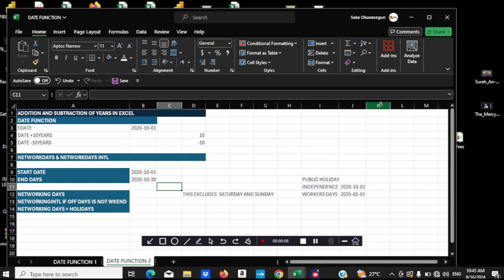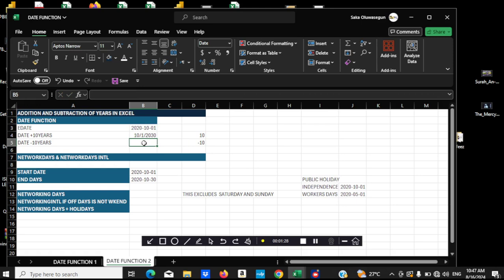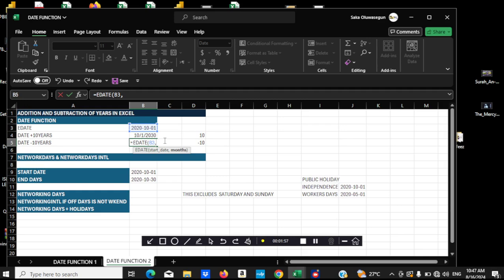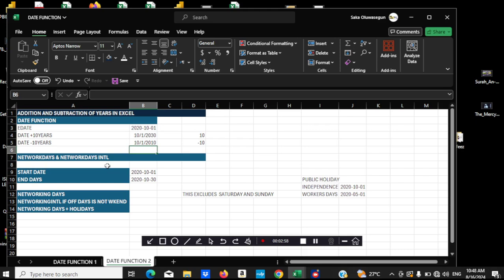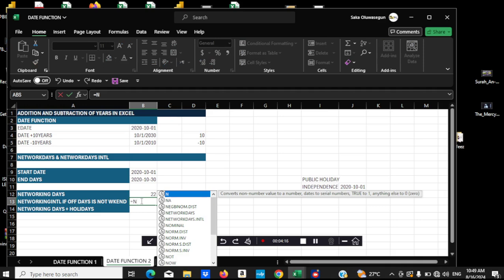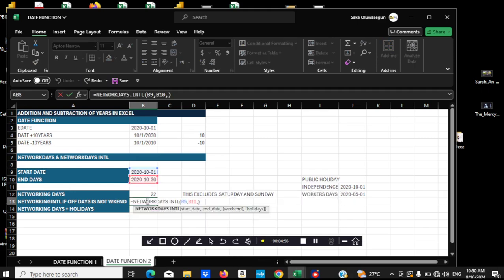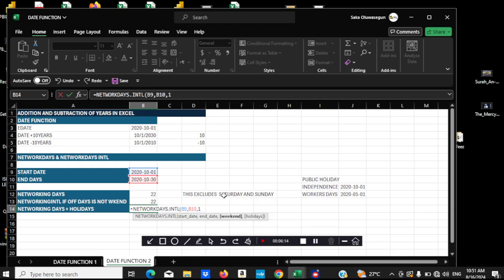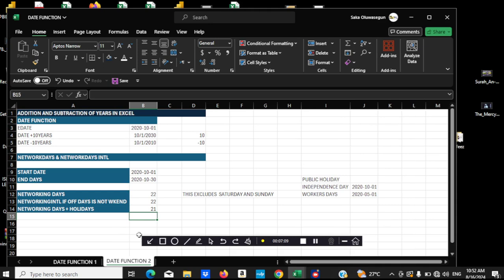DATE FUNCTION 2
In this video, we use some of the functions to know the number of days